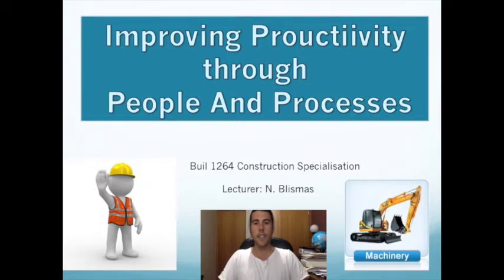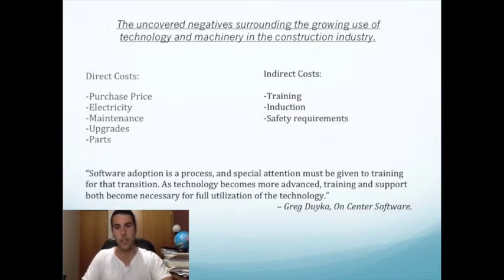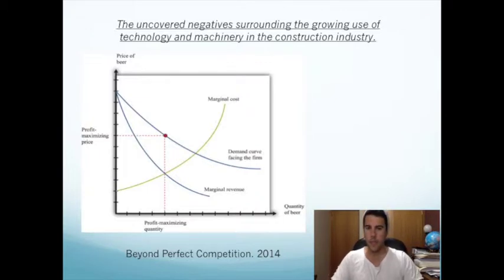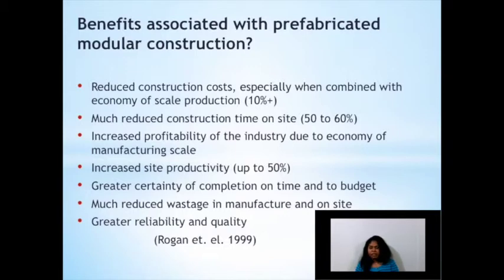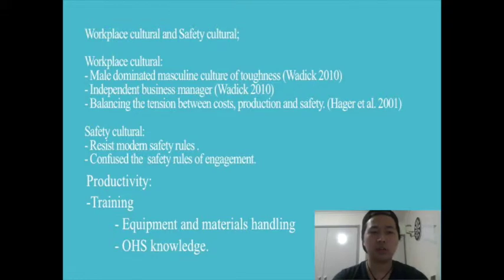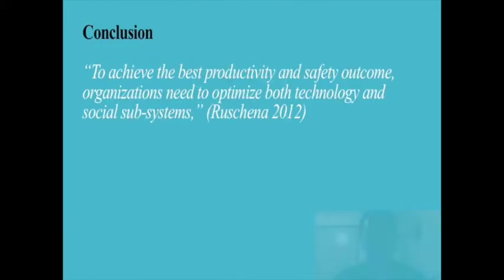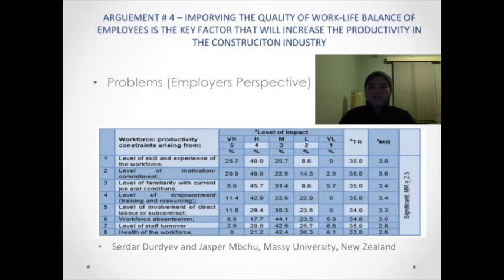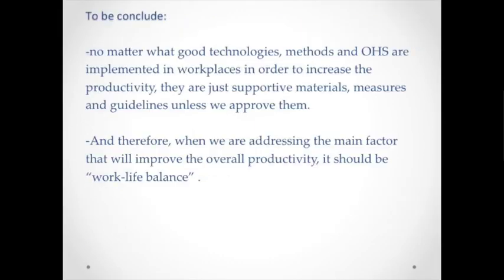Improving Productivity Of Construction Industry